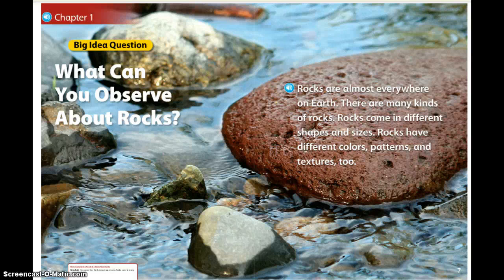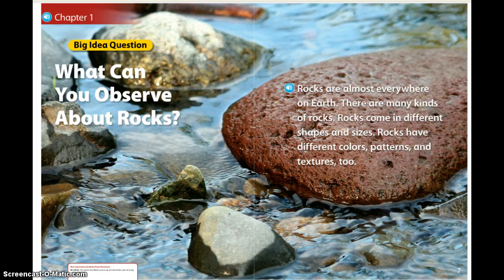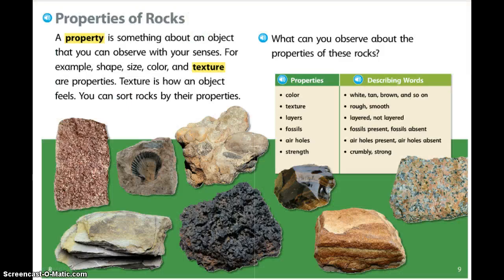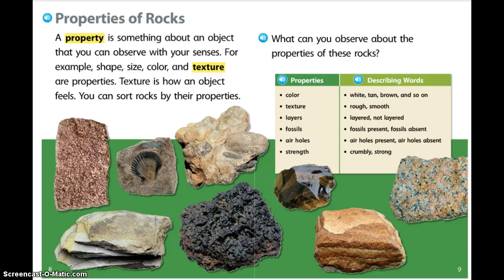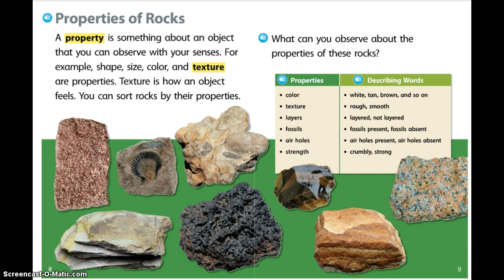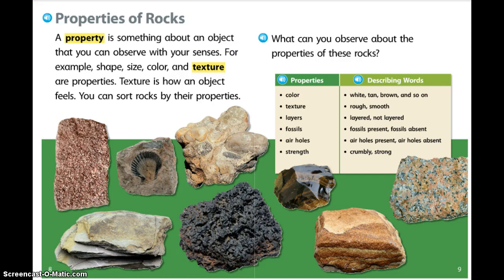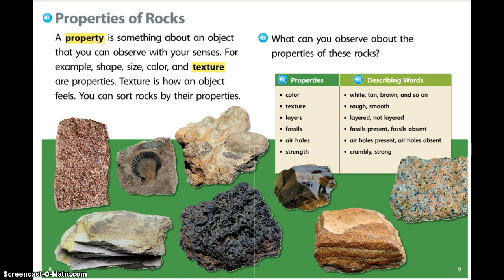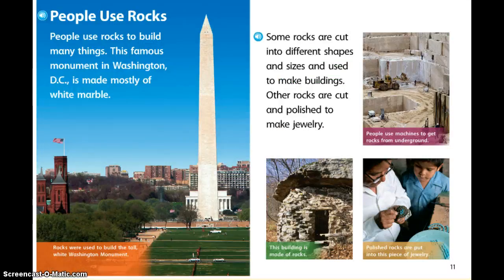Rocks Ch. 1